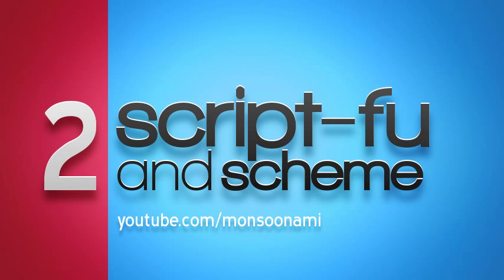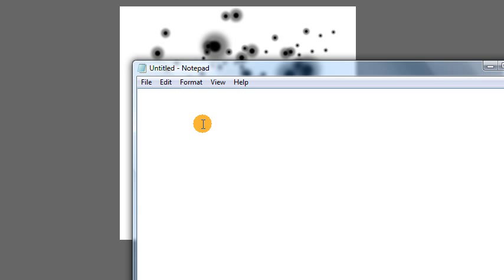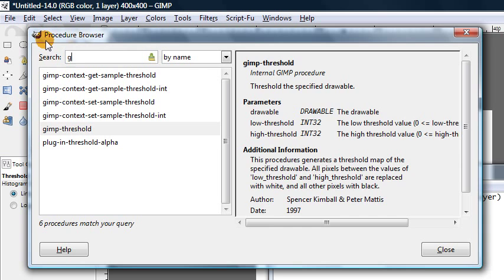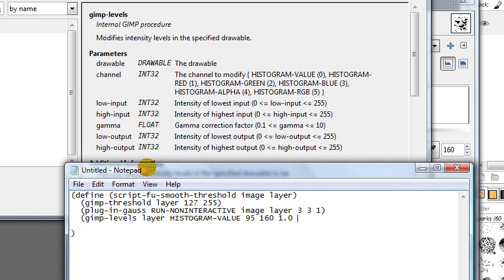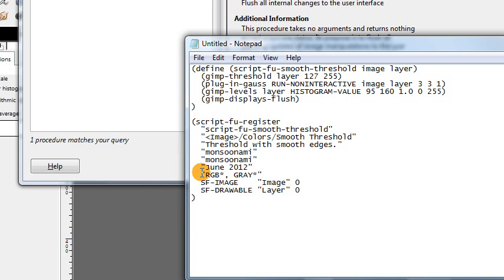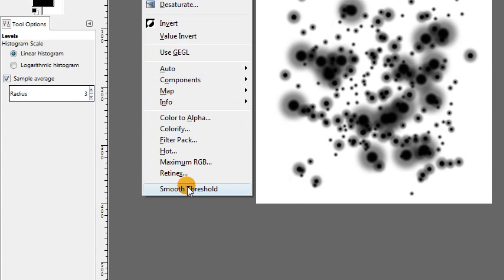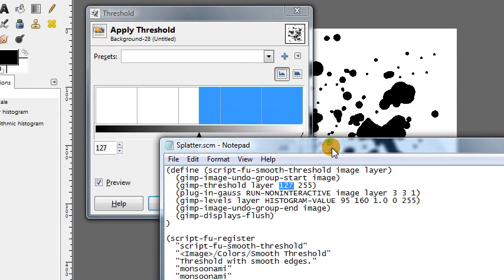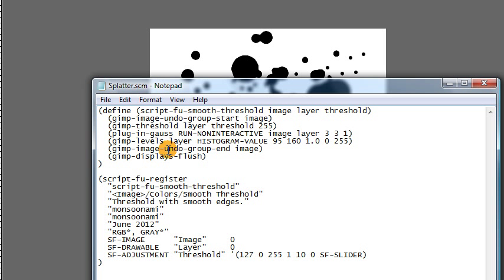GIMP Script-Fu 2: Write Your First Script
Sorry, the audio seems to get slightly out-of-sync towards the end of the video.